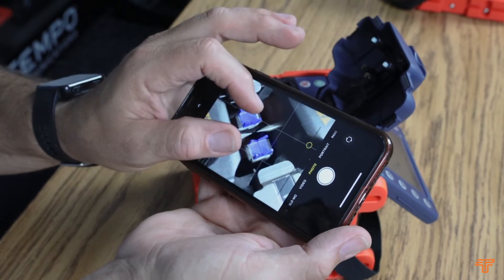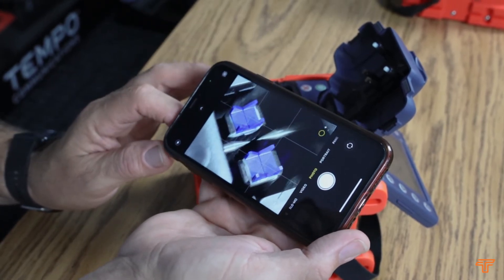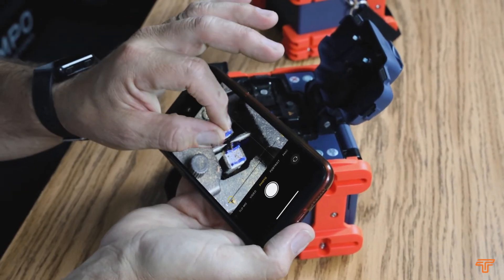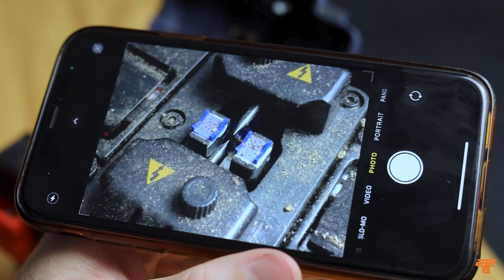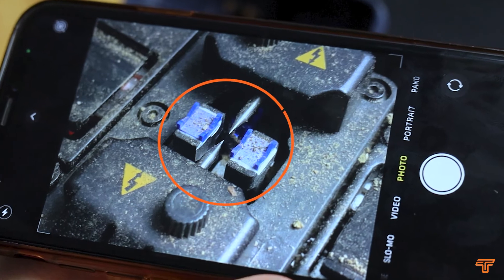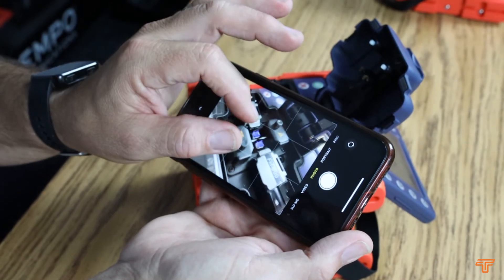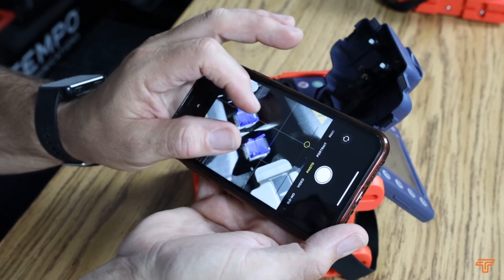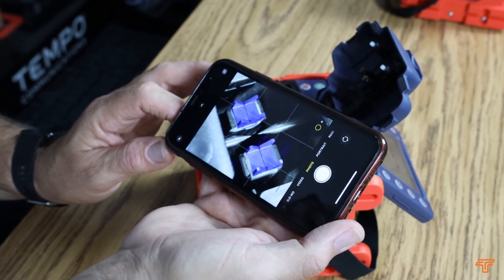How To Check Your Fusion Splicer Using a Cell Phone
This quick tip is to help you check the cleanliness of your Fusion Splicer using your cell phone by zooming in on the V-groove.